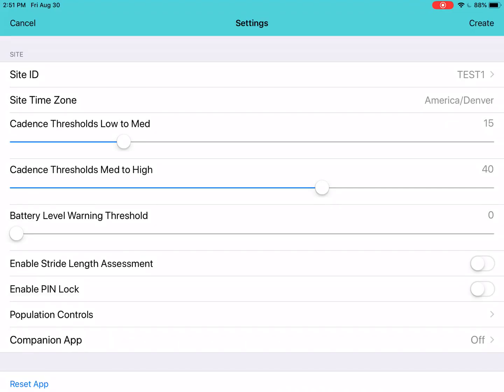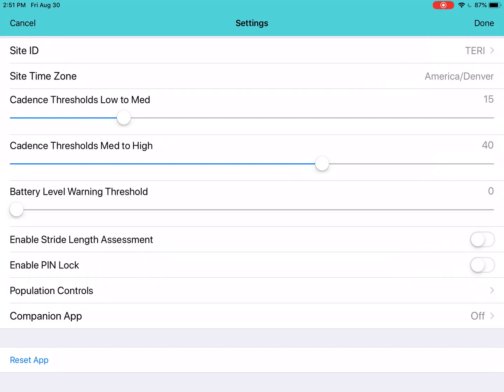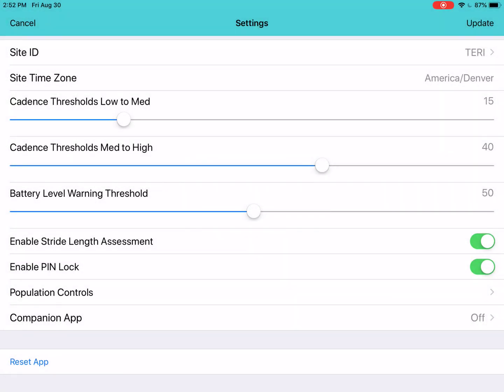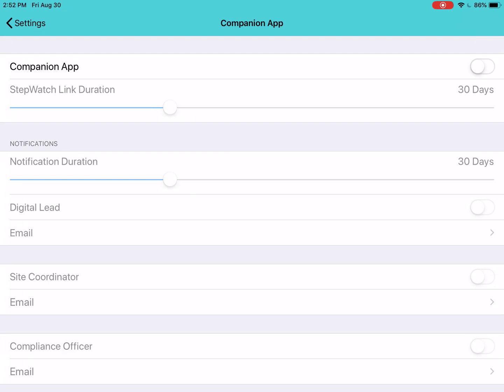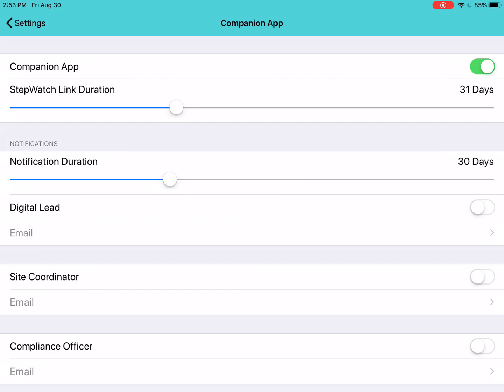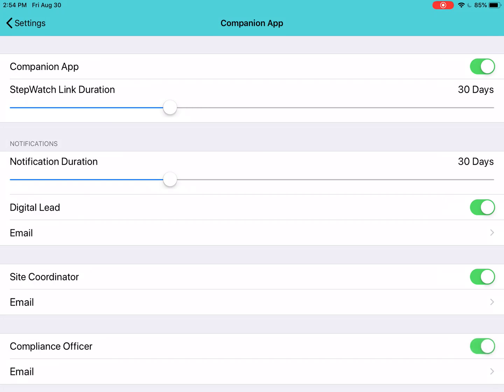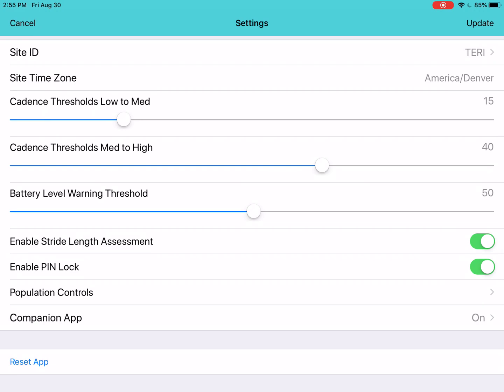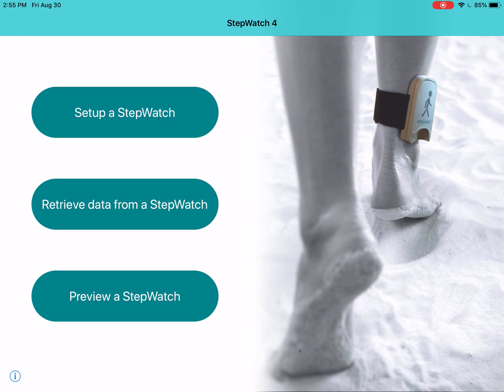StepWatch 4 CR Site App - Settings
Instructional video on how to view settings for the StepWatch 4 CR Site App